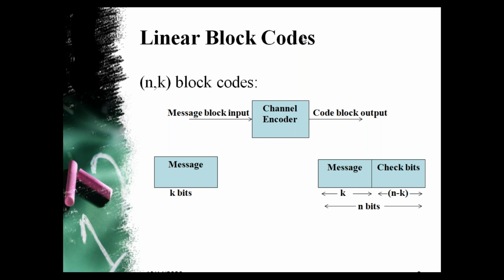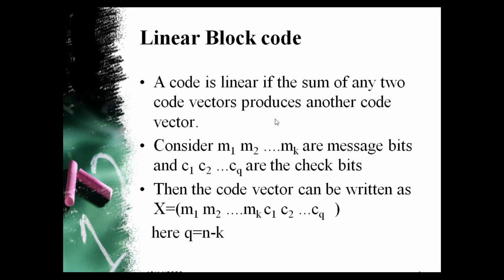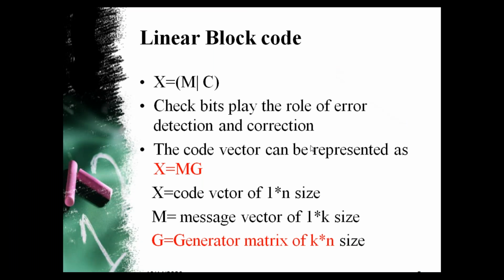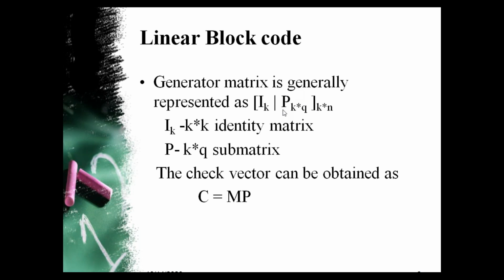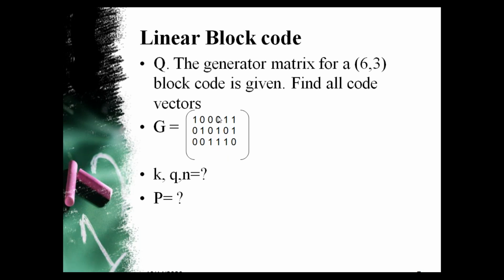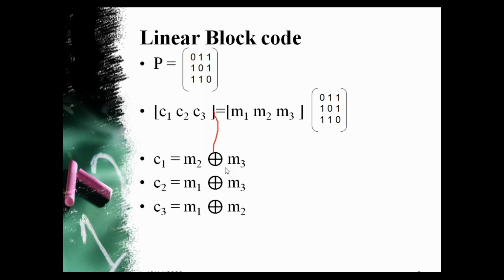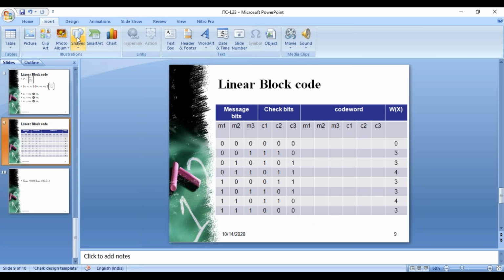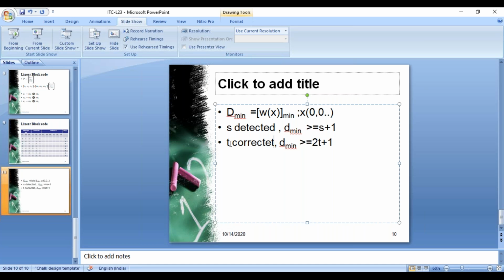Linear Block Codes